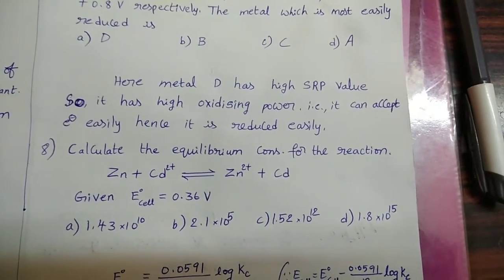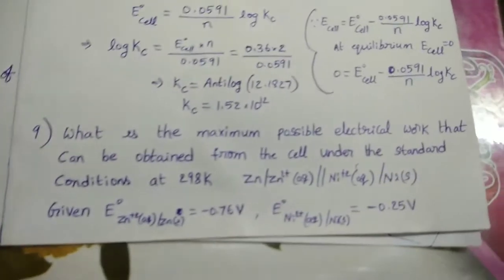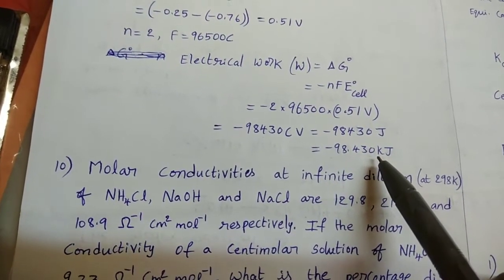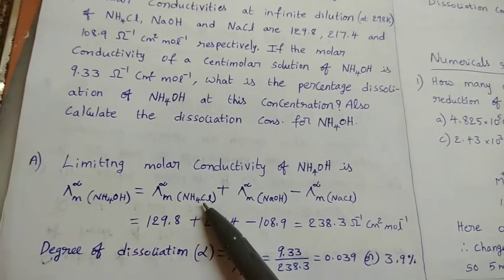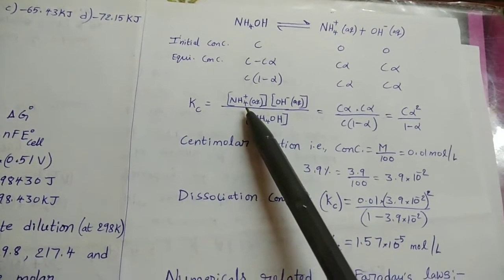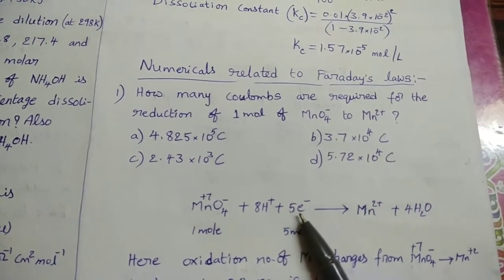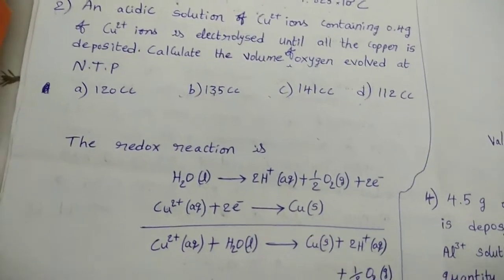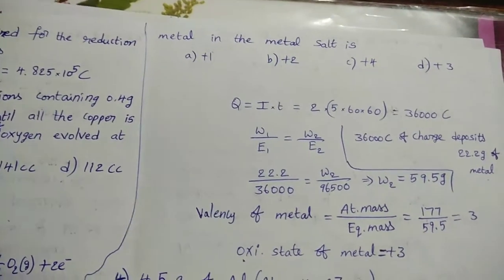Electro chemistry part - 3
Numericals related to Equilibrium constant, Kohlrausch law applications,Faradays laws